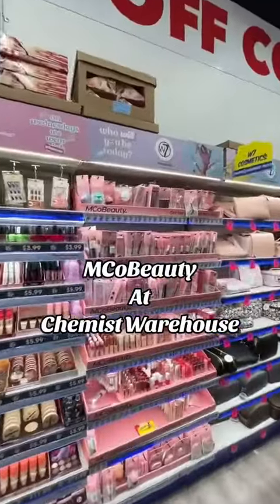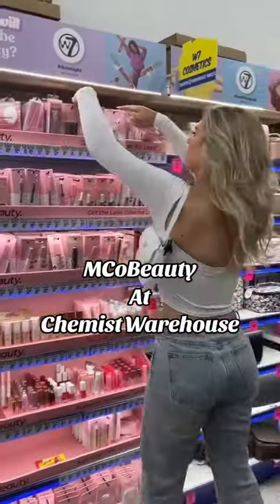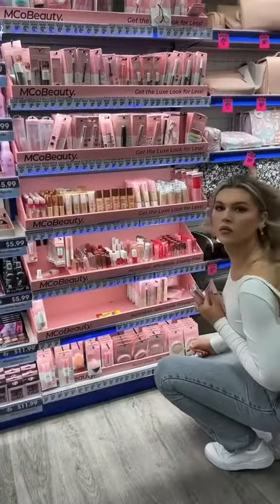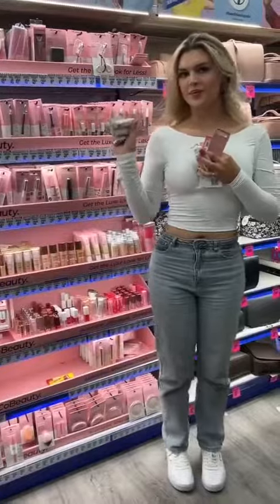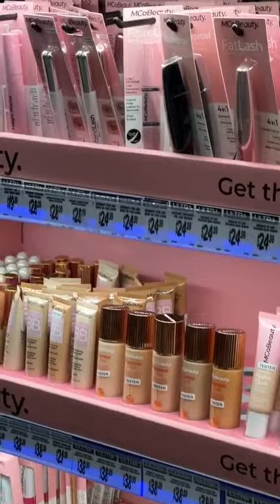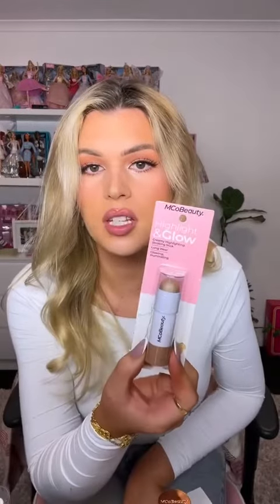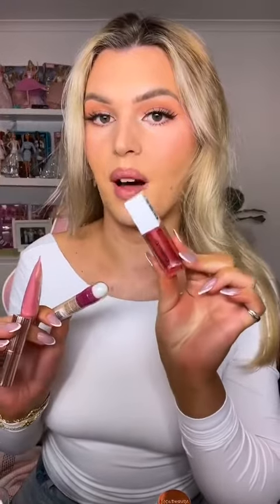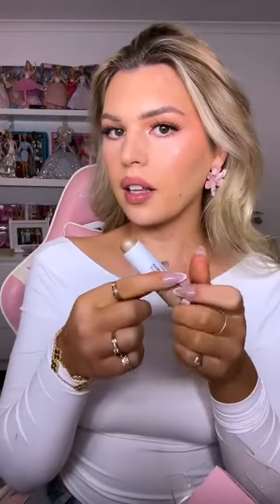JUST Launched in NZ Chemist Warehouse! 😍💗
It's is true! We have just launched into 28 @chemistwarehousenewzealand stores! 🎉 😍 @sammys_vanity picks up some of her favourites! 👇🏼⁠
✨ Ultra Stay Flawless Foundation⁠
✨ Flawless Glow Luminous Skin Filter⁠
✨ XtendLash Mascara⁠
✨ Spring Lash Curler⁠
✨ Lip Oil Hydrating Treatment⁠
✨ Perfect Pout Lip Liner⁠
✨ Instant Erase Concealer⁠
✨ Brow Laminate Sculpt & Set⁠
✨ Highlight & Glow Stick ⁠
✨ Ultra Lock Setting Spray⁠
Shop at MCoBeauty.com, Woolworths, Big W, Chemist Warehouse AU & NZ, Countdown NZ & The Warehouse NZ 🛍️⁠